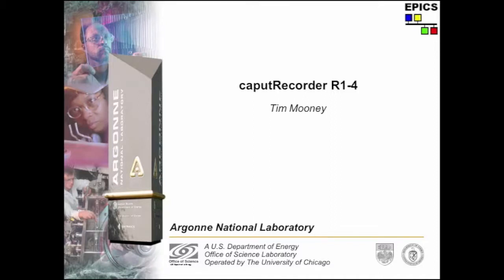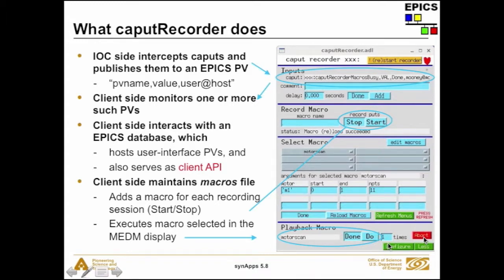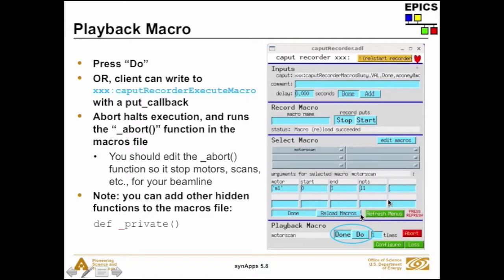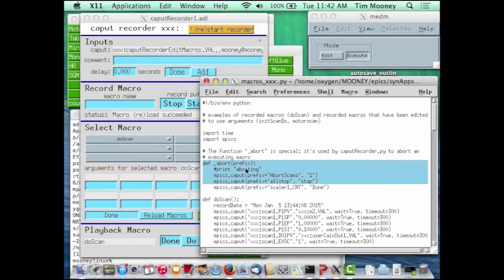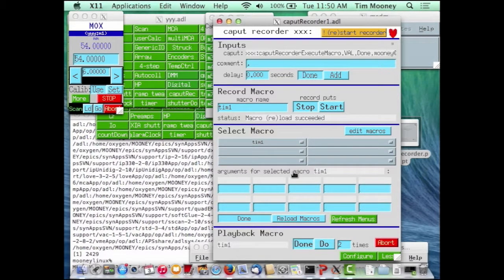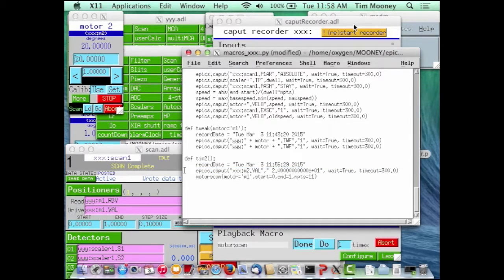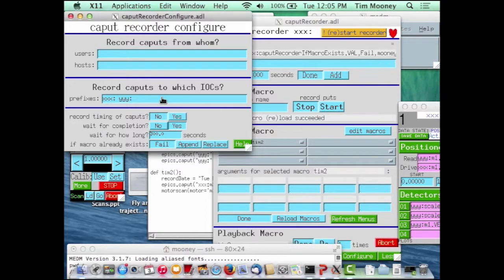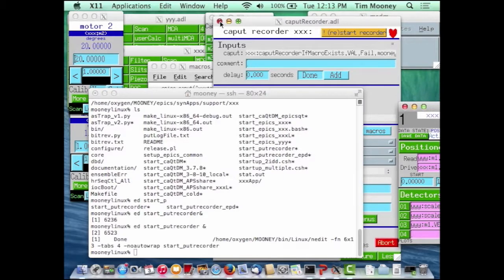23 caputRecorder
Presentation: caput Recorder
Date: March 3, 2015
Presenter: Tim Mooney, AES-SSG